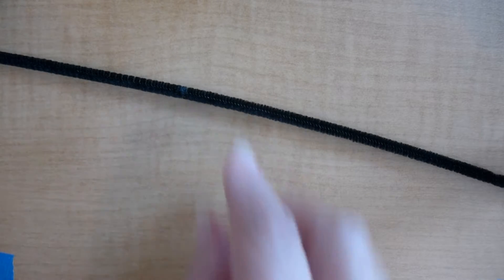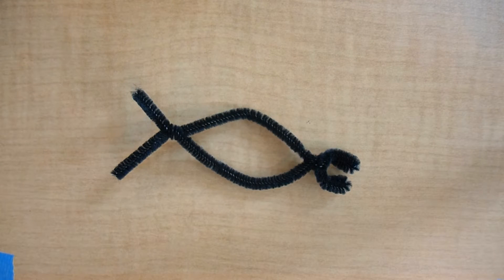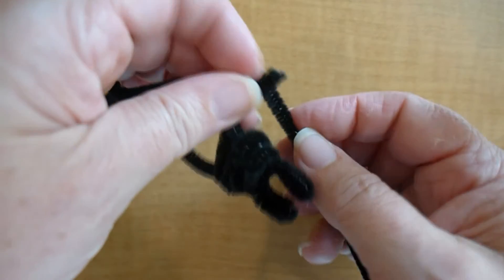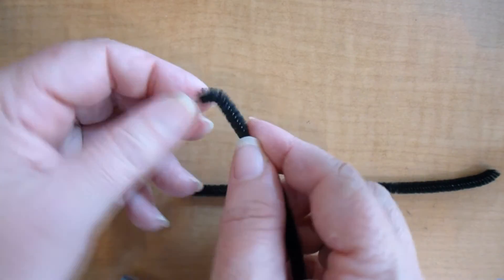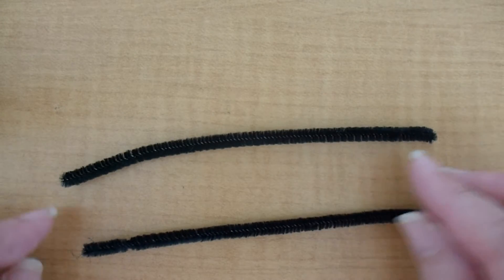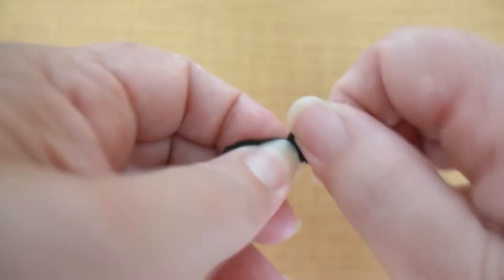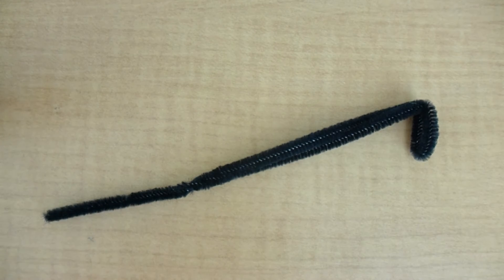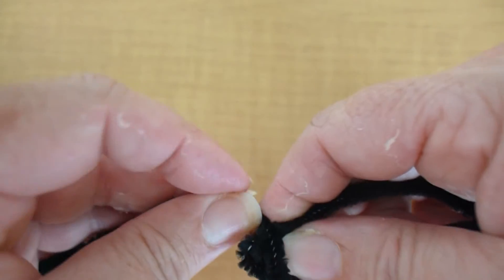Pipe cleaner Ant Activity - Students Discover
Instructions on how to create a morphologically correct pipe cleaner ant - see the associated lesson plan

Find more lesson plans at studentsdiscover.org